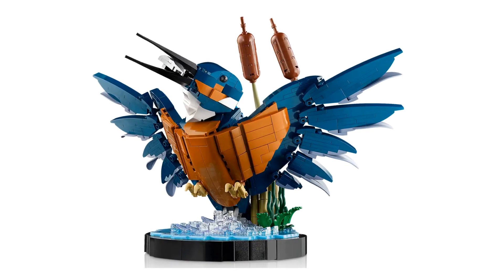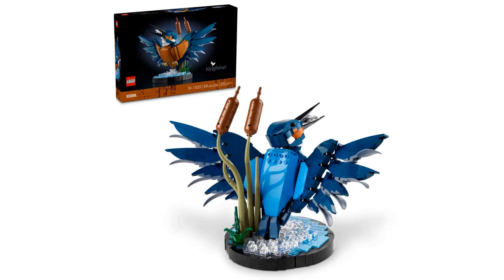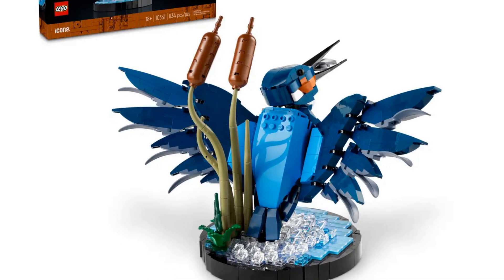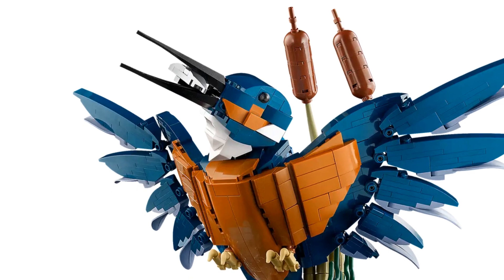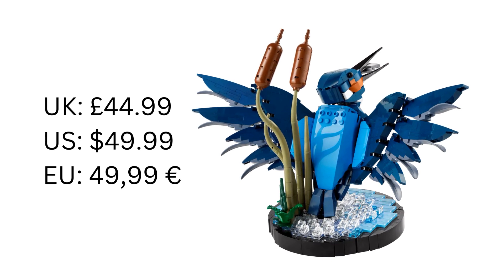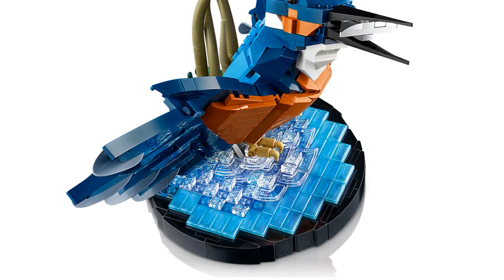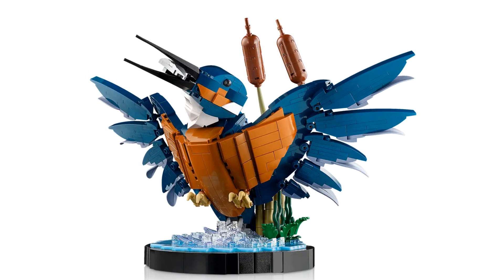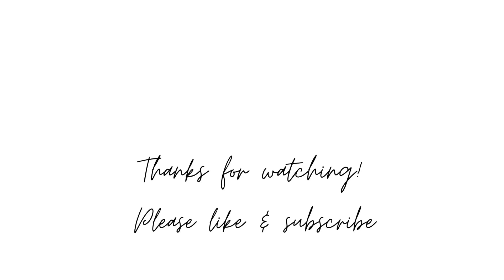Upcoming Lego: Kingfisher Bird (10331)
Let's talk about the upcoming Lego Kingfisher Bird set (10331).
This is due for release on 1st February 2024.